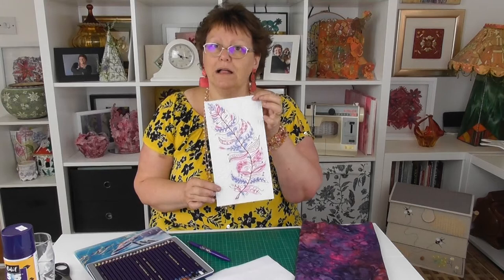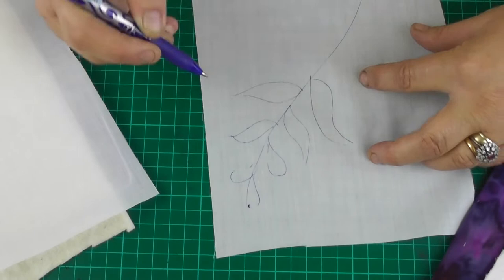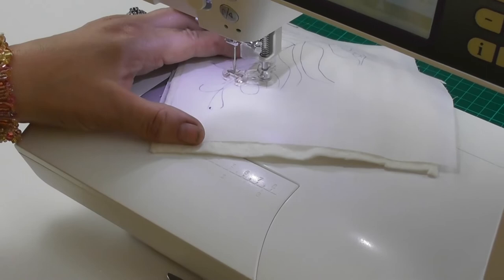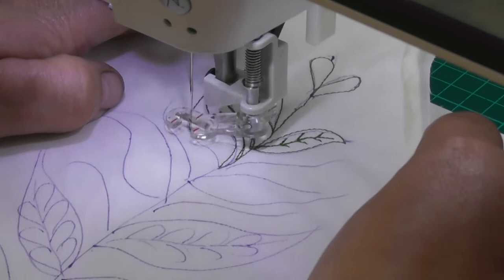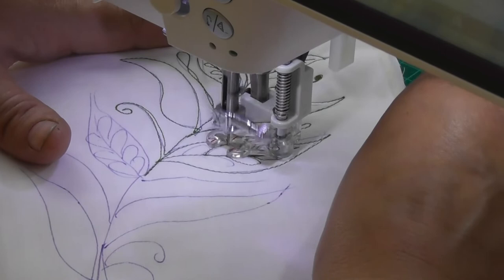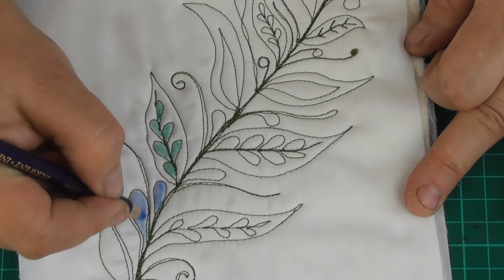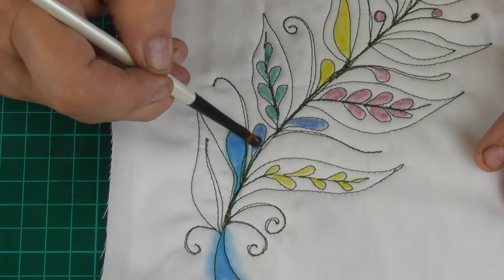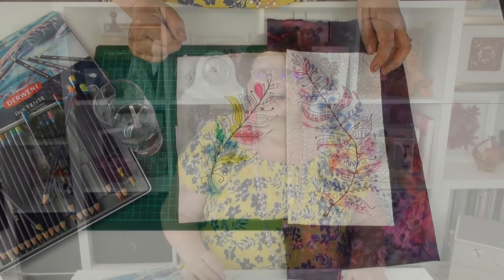Experimental Feathers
Video description
Hi All
In this weeks video I have been playing with intense pencils on fabric. Colouring in on the fabric and then watching how the bleed into and around my stitches when I add water. I had great fun playing with these and my daughter has asked for a baby quilt in this style so watch this space!

Supplies
*Inktense Pencils*